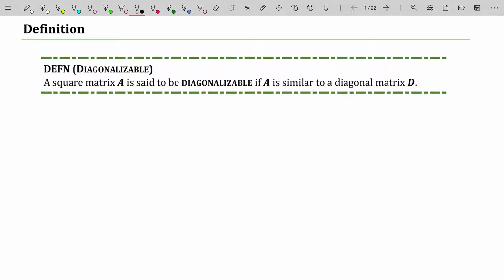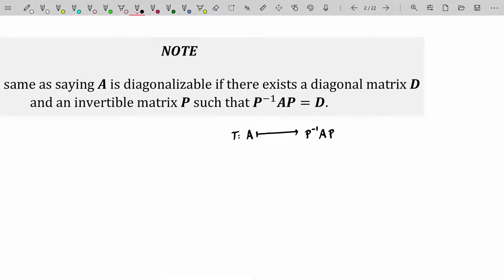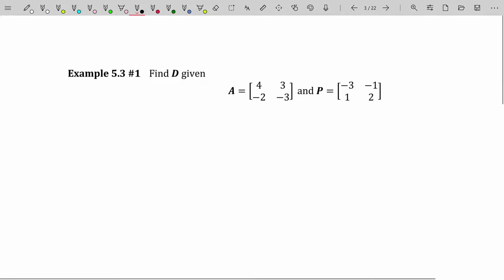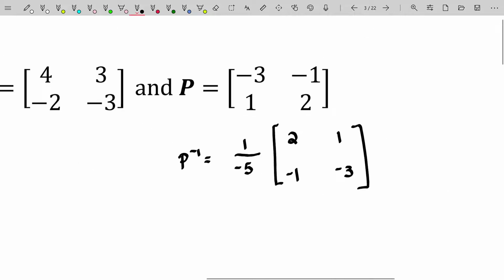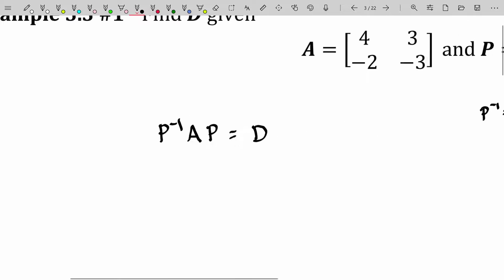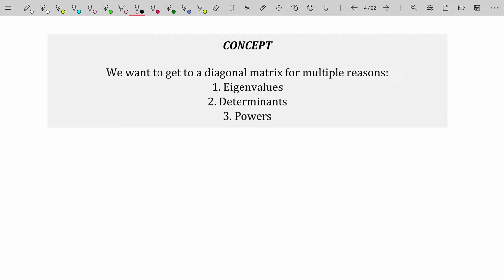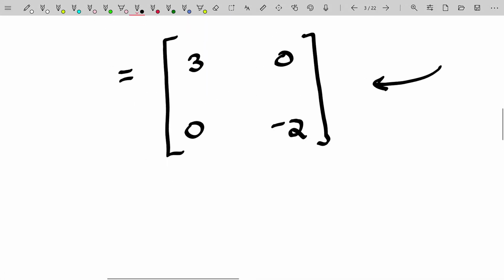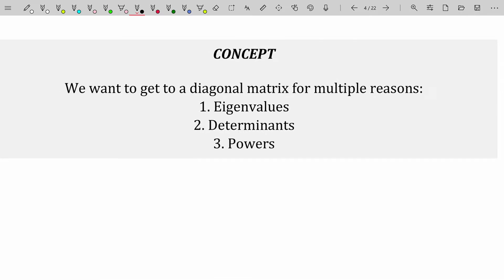Eigenvectors and Eigenvalues - Diagonalization - Definition and Concept